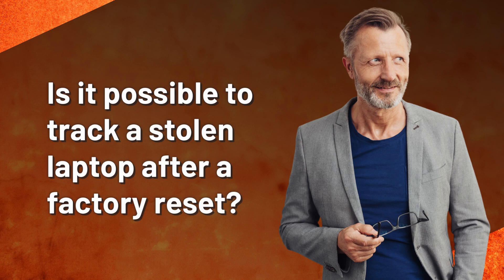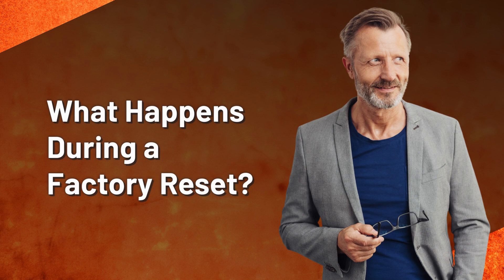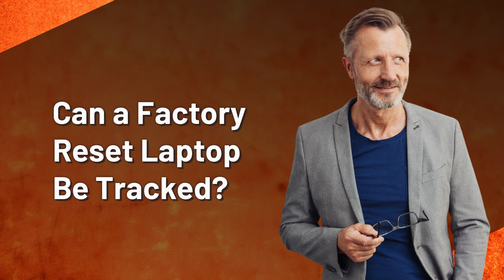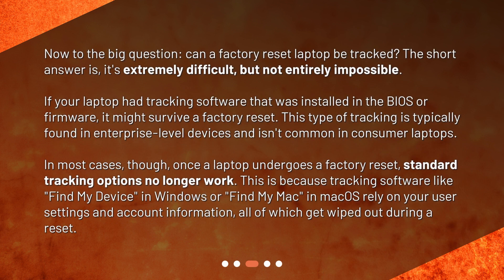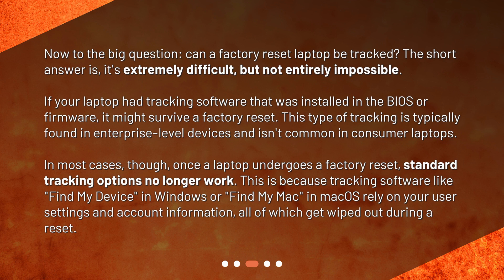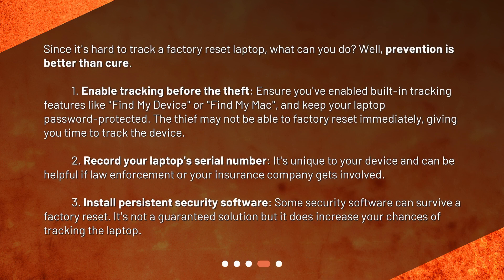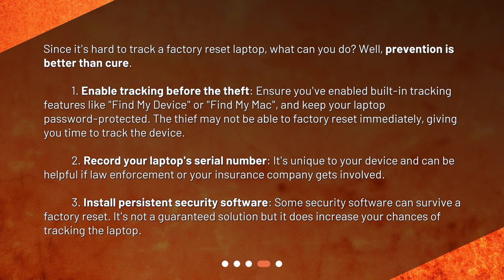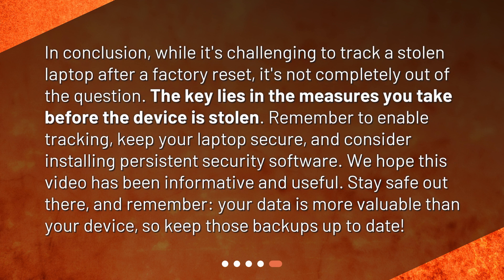Is it possible to track a stolen laptop after a factory reset?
Can You Track a Stolen Laptop After a Factory Reset? • Is it possible to track a stolen laptop after a factory reset? Find out in this informative video as we explore the options and discuss the challenges. Discover what happens during a factory reset and whether a factory reset laptop can be tracked. Learn about prevention measures and what steps you can take to increase the chances of recovering your stolen laptop. Don't miss this essential guide for laptop owners!

00:00 • Is it possible to track a stolen laptop after a factory reset?
00:26 • What Happens During a Factory Reset?
00:59 • Can a Factory Reset Laptop Be Tracked?
01:46 • What Are Your Options Then?